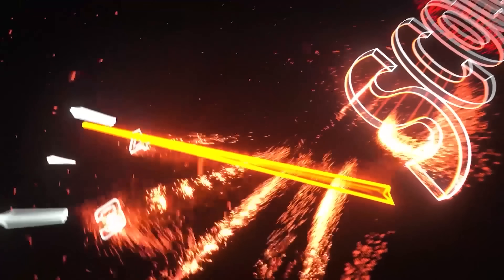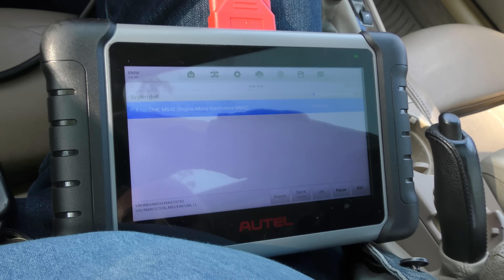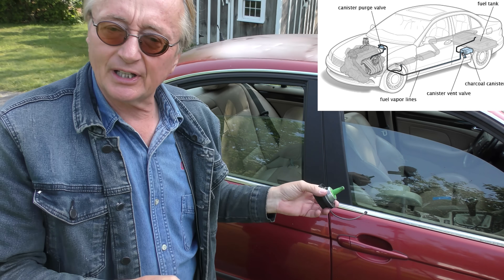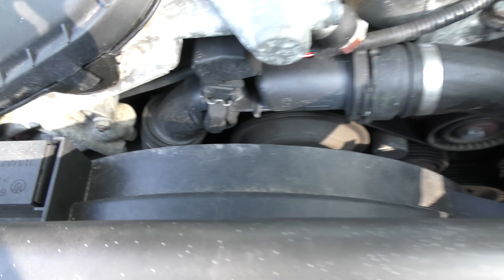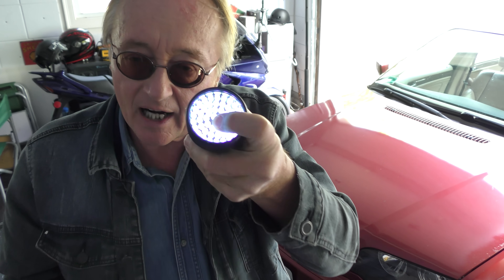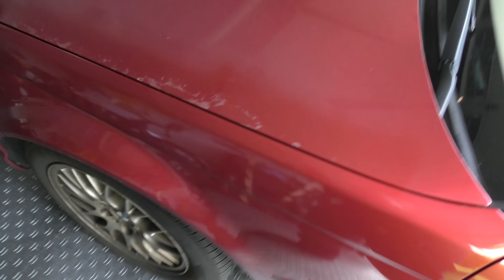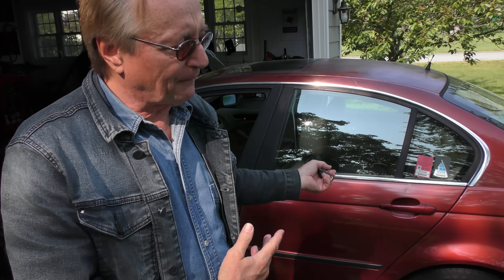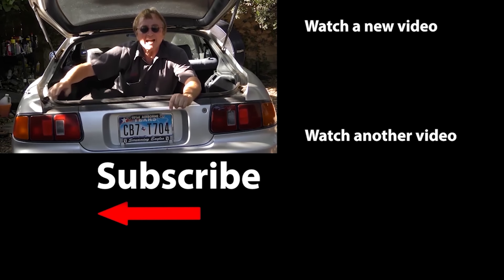I'm Sitting in the Only German Car Worth a Crap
I'm Sitting in the Best German Car Ever Made. Doing This Will Make Your Car Run Better and Last Longer, DIY life hacks and car repair with auto mechanic Scotty Kilmer. Best cars to buy from Germany. Life hack that will make your car work better and last longer. How to make car last longer, run better and faster. How to make car work smoother. Car problems and how to fix them. Car maintenance tips and tricks. Car life hacks. Car Advice. DIY car repair with Scotty Kilmer, an auto mechanic for the last 55 years.

⬇️Scotty’s Top DIY Tools:
1. Bluetooth Scan Tool
2. Mid-Grade Scan Tool
3. My Fancy (Originally $5,000) Professional Scan Tool
4. Cheap Scan Tool
5. Dash Cam (Every Car Should Have One)
6. Basic Mechanic Tool Set
7. Professional Socket Set
8. Ratcheting Wrench Set
9. No Charging Required Car Jump Starter
10. Battery Pack Car Jump Starter

1. Bluetooth Scan Tool
2. Cheap Scan Tool
3. Professional Socket Set
4. Wrench Set
5. No Charging Required Car Jump Starter
6. Battery Pack Car Jump Starter

►Here's our weekly video schedule:
Tuesday: Auto repair video
Wednesday: Viewers car mod show off
Thursday: Viewer Car Question Video AND Live Car Q&A
Friday: Auto repair video
Saturday: Second Live Car Q&A
Sunday: Viewers car show off